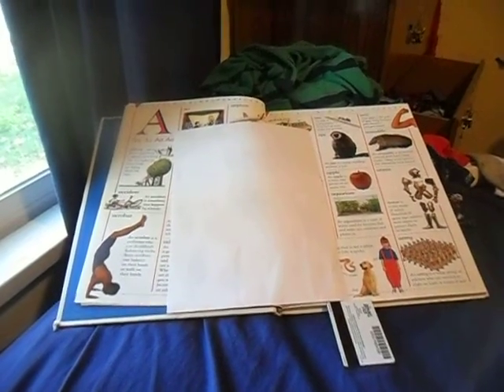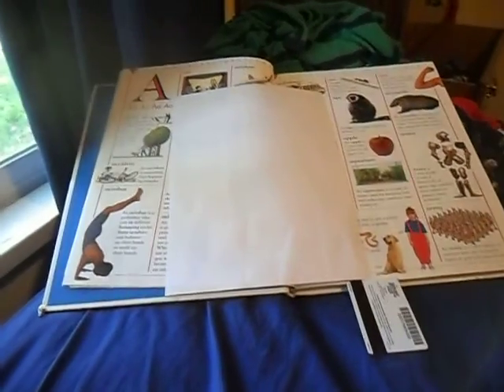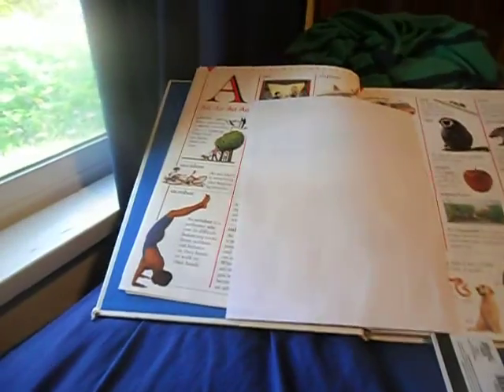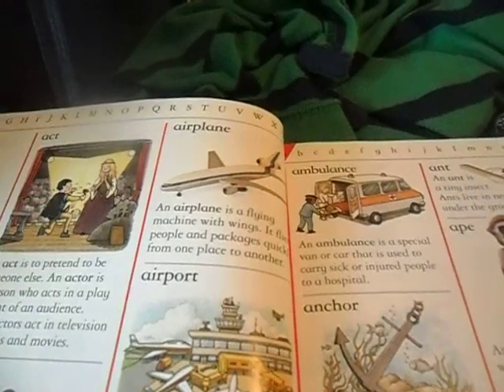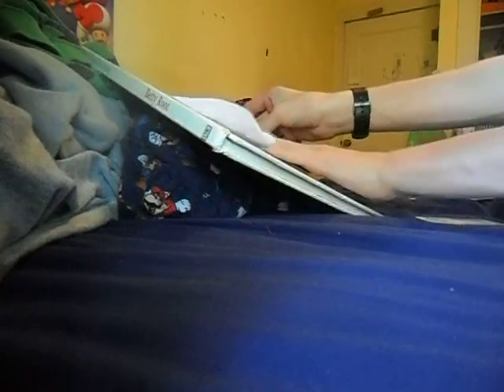How to Make a Radioactive Airplane